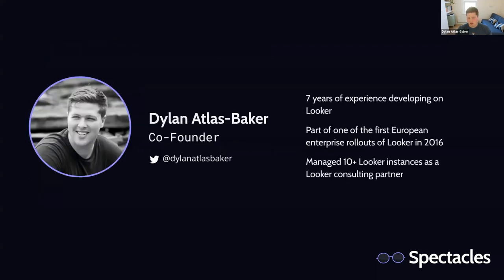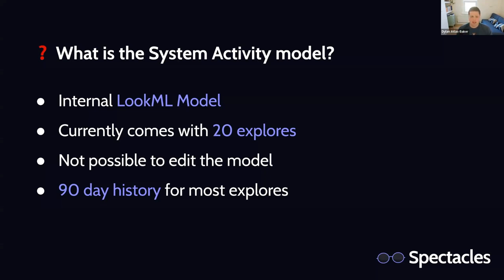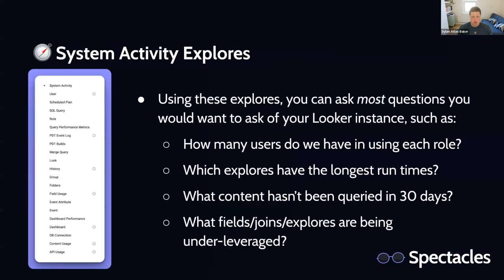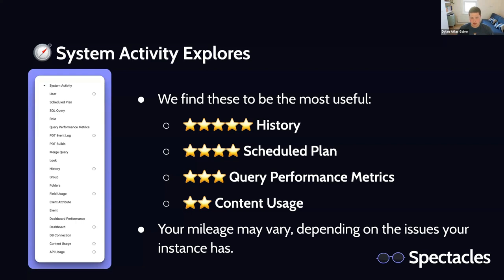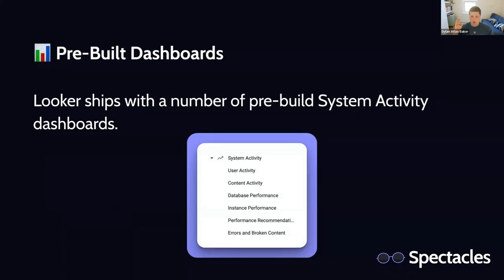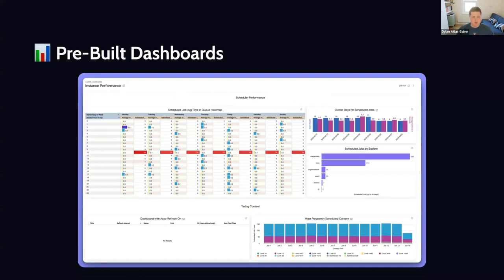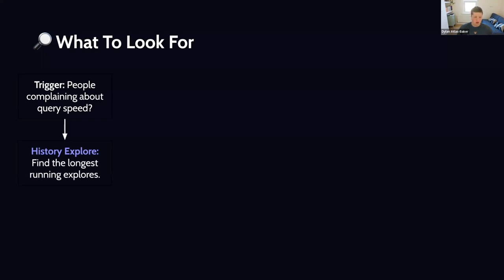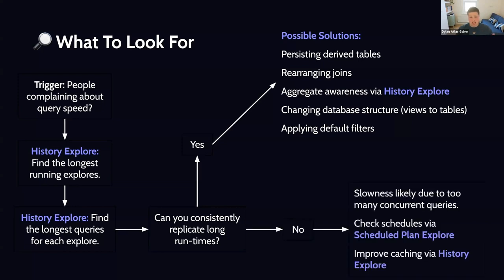Deep Dive Into Your Looker Instance With The System Activity Explores - Looker Webinars - Spectacles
Join us for an informative webinar on Looker's System Activity Explores, a tool that provides a granular view of your Looker instance's performance, usage, and historical query data.

Dylan Atlas-Baker, CEO at Spectacles, will guide us through the functionalities of this internal LookML model that links to Looker's underlying application database. He will also demonstrate how to navigate the System Activity Explores and dashboards, and how to utilize this data to better understand your Looker instance.

In this webinar, we will cover:

*An introduction to Looker System Activity Explores and its role in understanding your Looker instance.
*How to interpret information about saved Looks, dashboards, user information, and historical query data.
*Tips on how to use this high-volume data to supplement your business logs and improve overall performance.

Whether you're new to Looker or looking to maximize your existing setup, this webinar will provide useful insights into using System Activity Explores. Bring your questions for the Q&A session with the Spectacles team. We look forward to helping you get the most out of your Looker instance.

TIMESTAMPS
0:01 Webinar Preamble
3:16 Topic Overview
4:25 What is the Looker System Activity model?
8:12 The System Activity Explores
12:37 Elite System Activity
14:09 Pre-Built System Activity Dashboards
19:52 Possible System Activity Workflows
30:05 Q&A